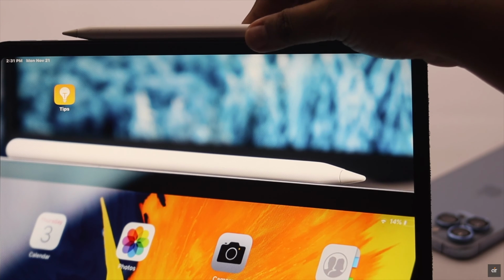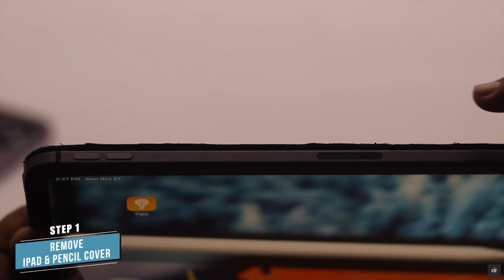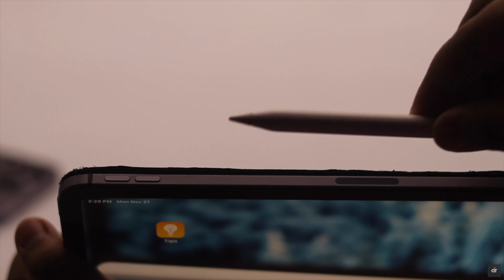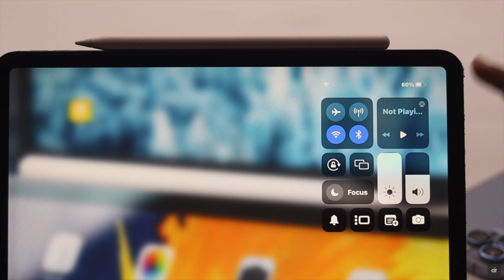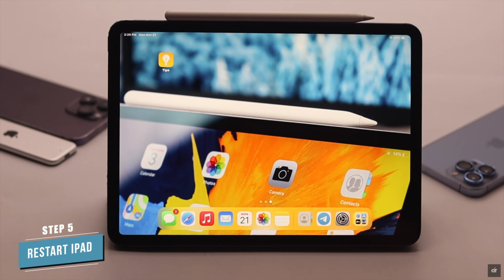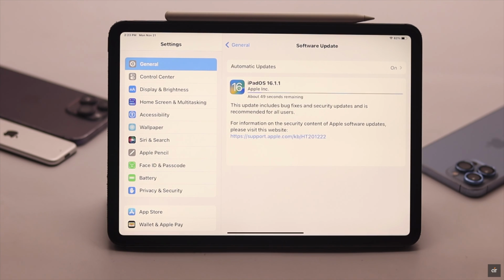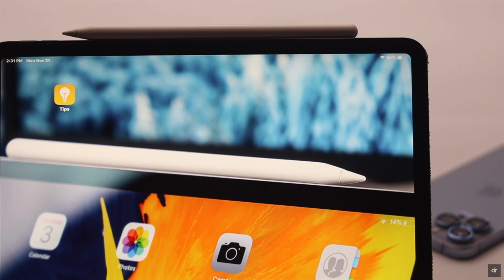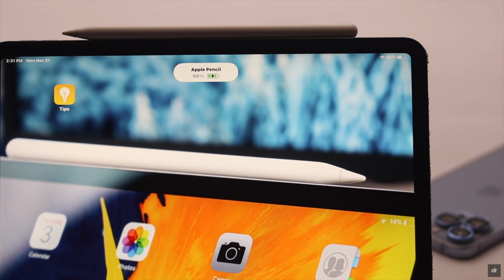Apple Pencil Not Charging on iPad Pro/Air? Here’s The Fix!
Is your Apple Pencil 2 not charging when you put it on the Magnetic sensor on iPad Pro/Air? In this video, we will show you 5 ways to fix Apple Pencil not charging on your iPad problem easily.

0:00 Why Apple Pencil 2 is not Charging
0:19 1st Way (Basic Troubleshooting)
0:47 2nd Way (Check iPad Battery)
1:06 3rd Way (Restart iPad)
1:15 4th Way (Software Update)
1:33 5th Way (Charge for a Time Being)